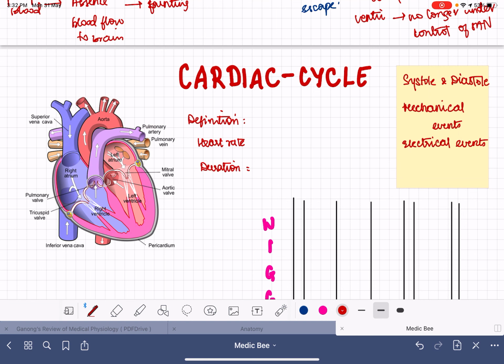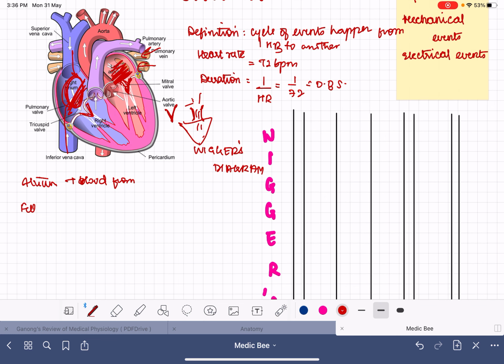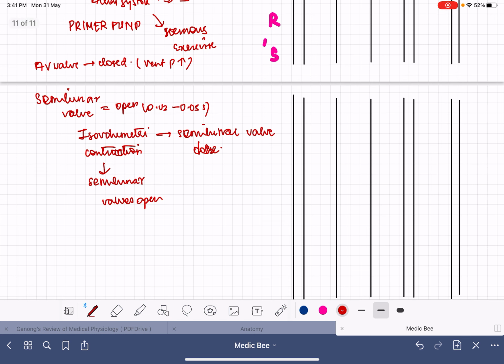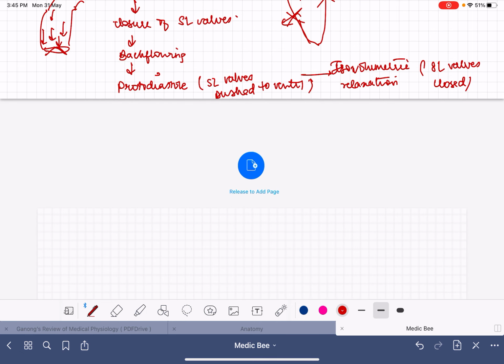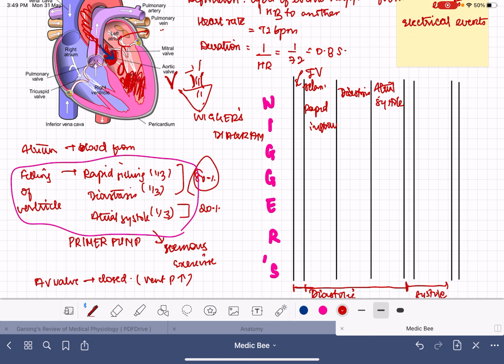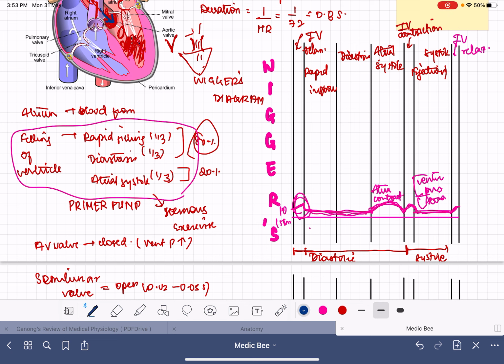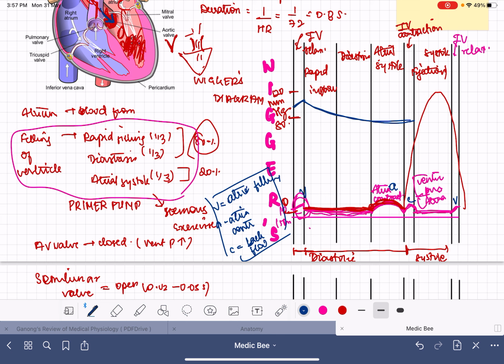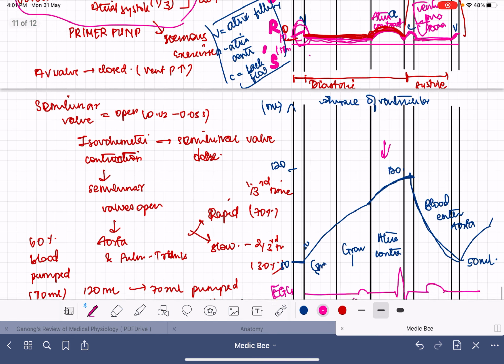Cardiac cycle | CVS5 | Physiology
Systole and diastole of heart
Mechanical and electrical events of the heart

Link to try the quiz 👇🏻